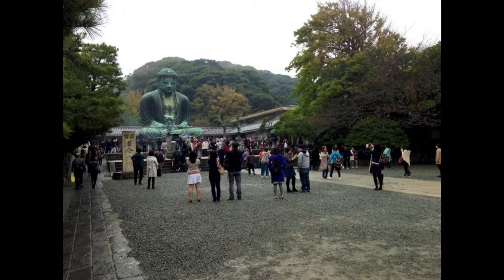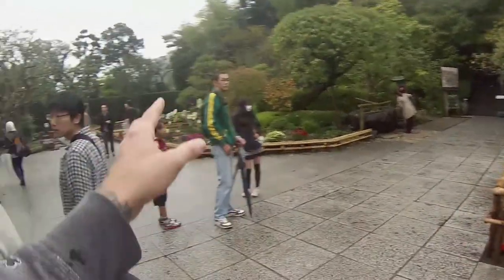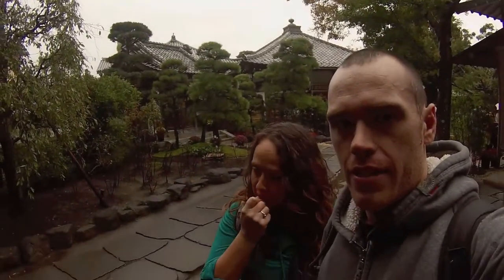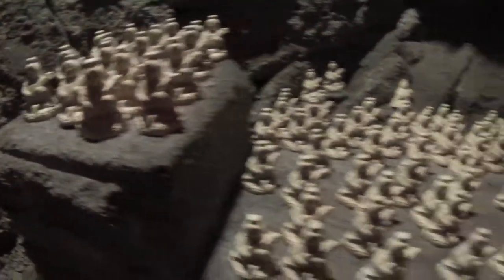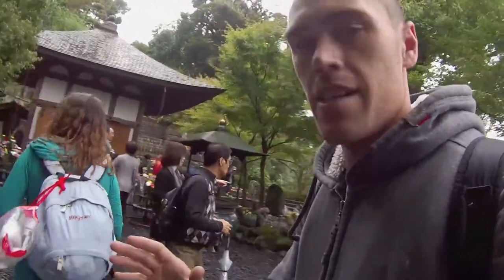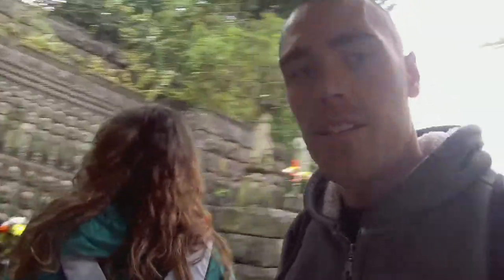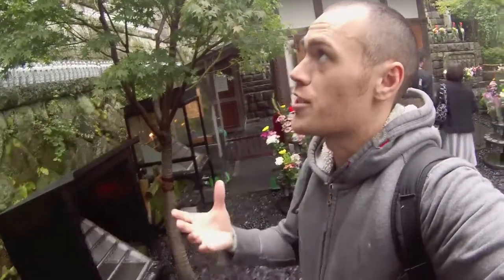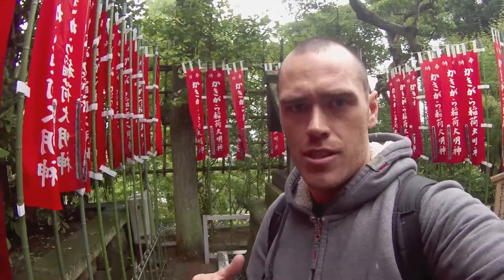Hasedera Temple: A Day in the Life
A Day in the Life of: the hasedera temple. Showing you what you can see and do while youre here!

filmed by: derek salamanca

filmed with: gopro